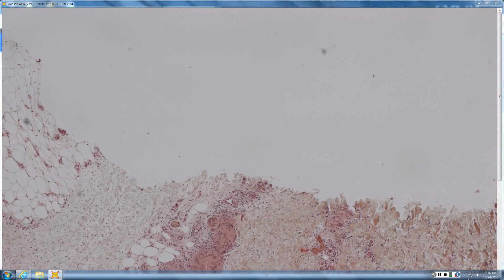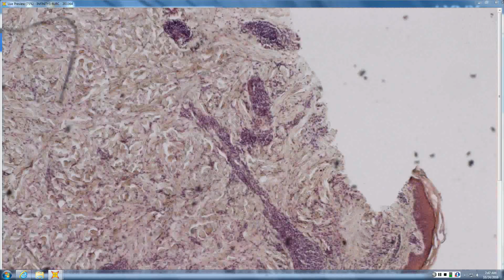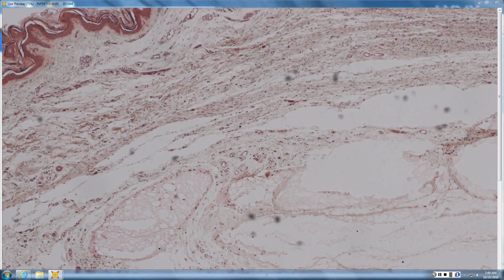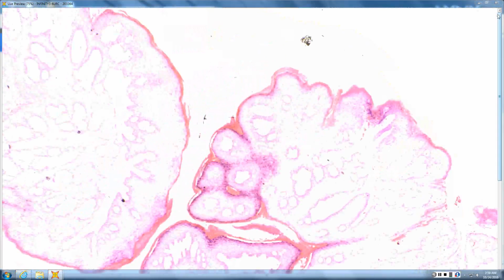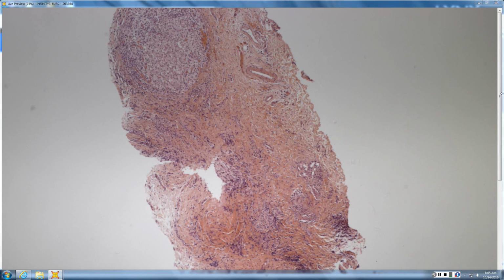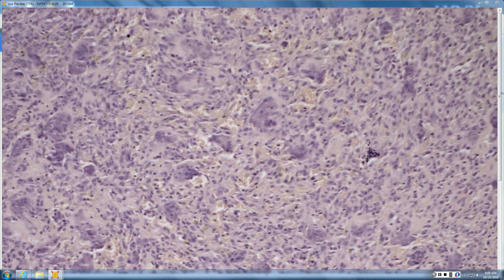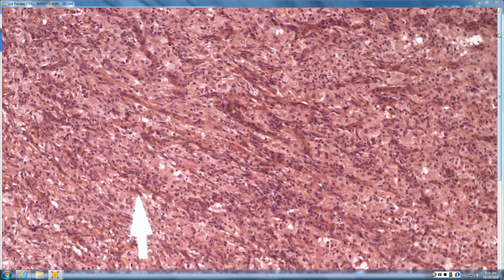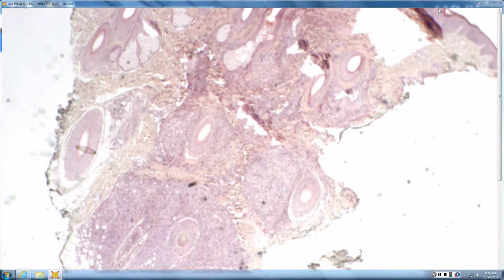2016 2017 Elston Dermpath Ch 10